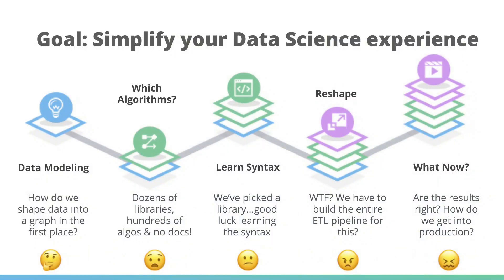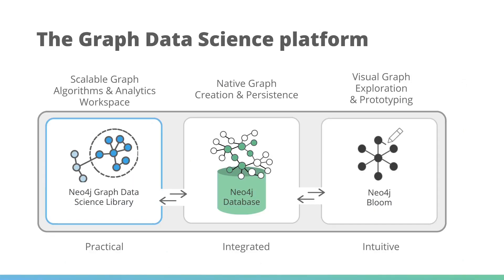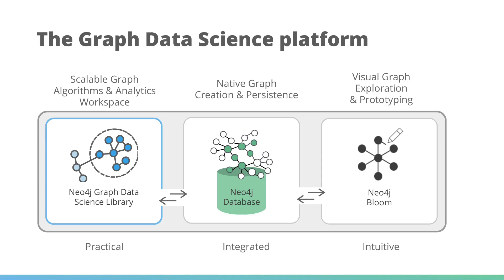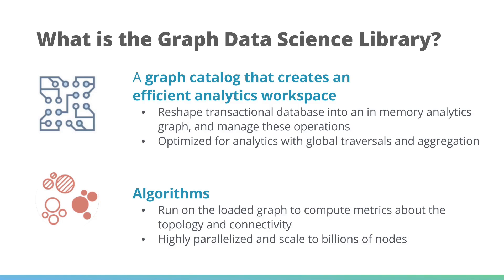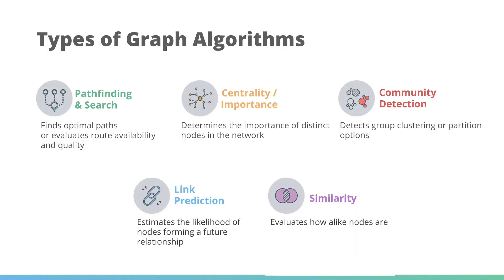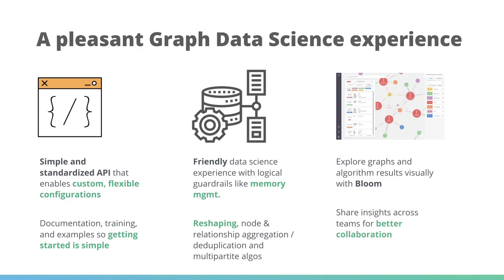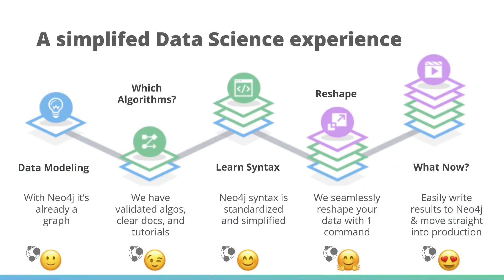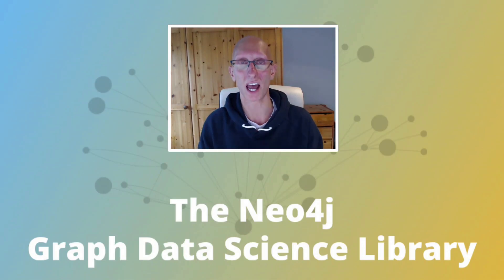Neo4j's Graph Data Science Library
In this video we learn about Neo4j's Graph Data Science Library, a core tool tool in any Graph Data Science platform. You can read more about the library